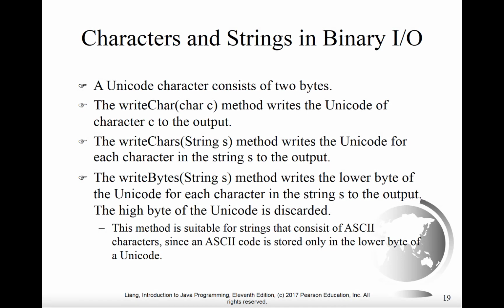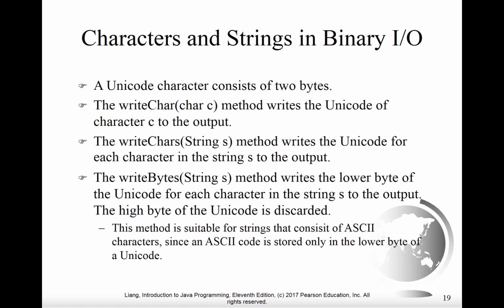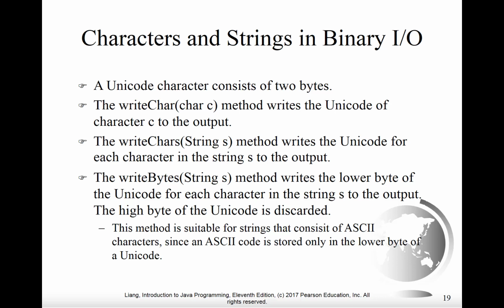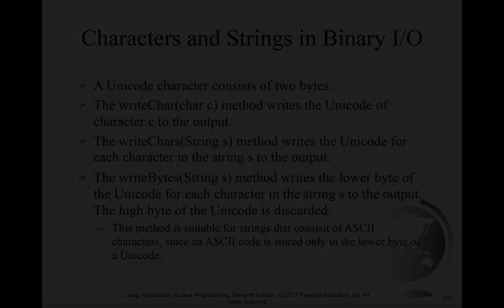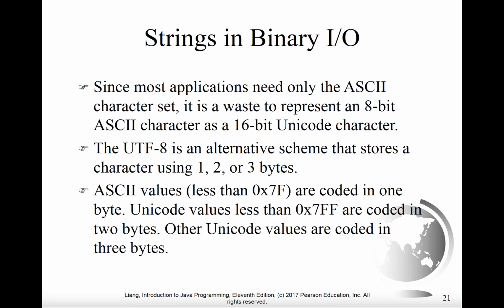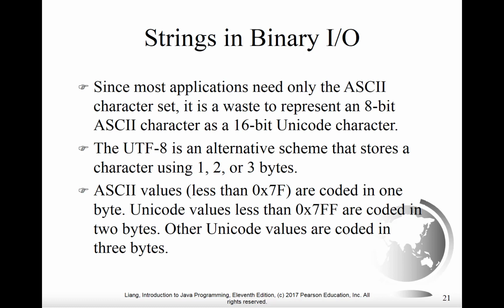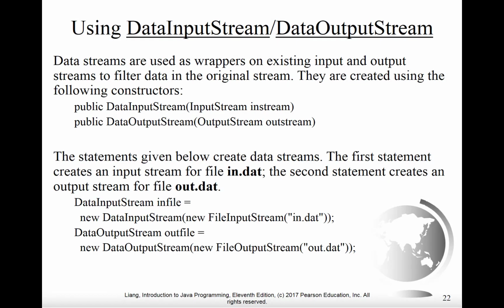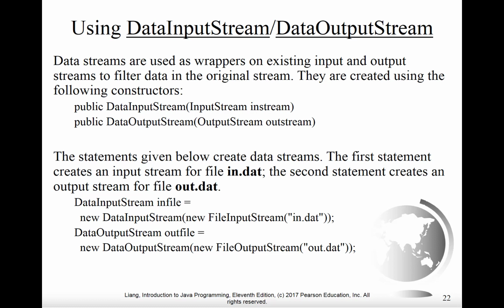NCBC1047_M4_U3_L3_V2